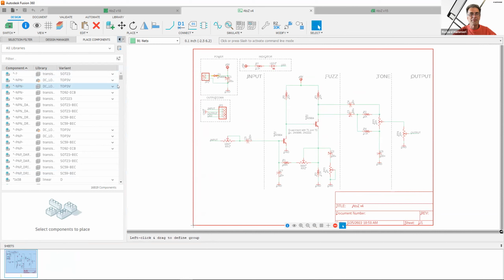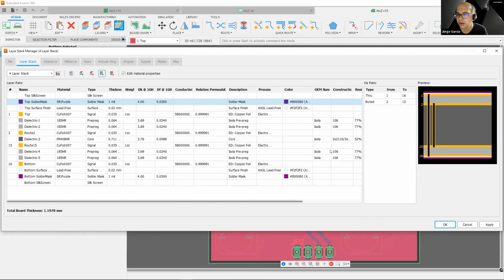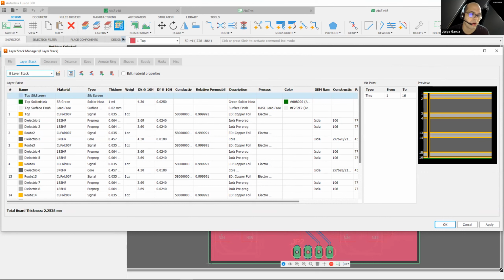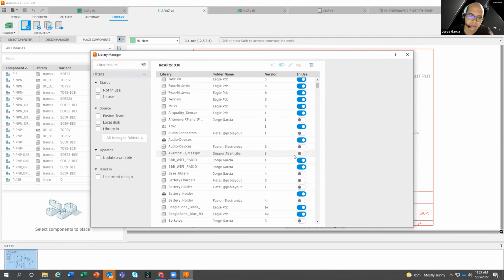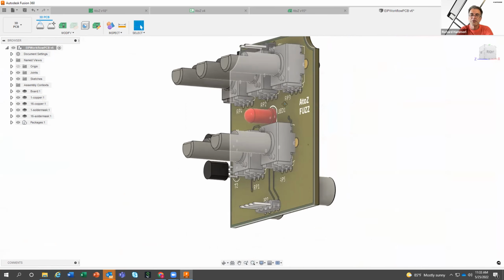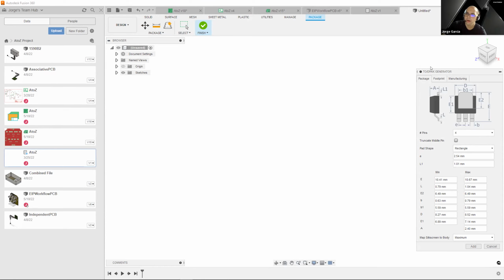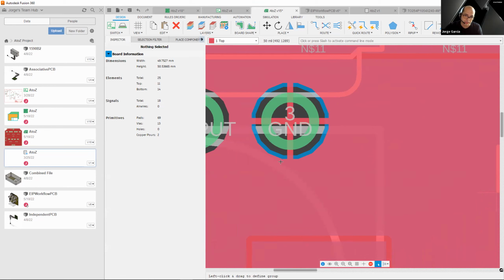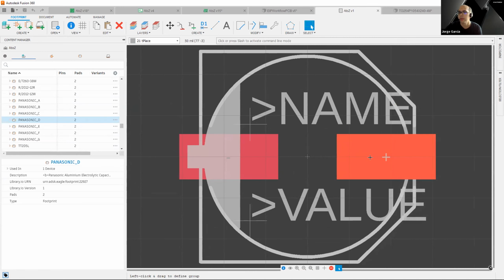Fusion 360 Ask Me Anything: Electronics Design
Richard Hammerl, a Fusion 360 Community Specialist in Electronics was taking your questions on Electronics Design in Fusion. Richard was joined by Jorge Garcia Technical Specialist on the Fusion 360 Electronics team.